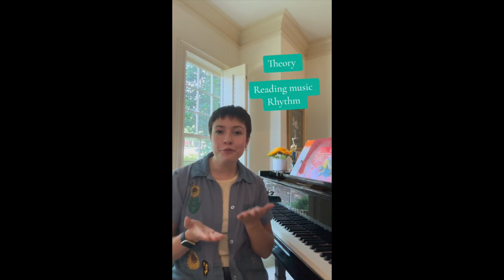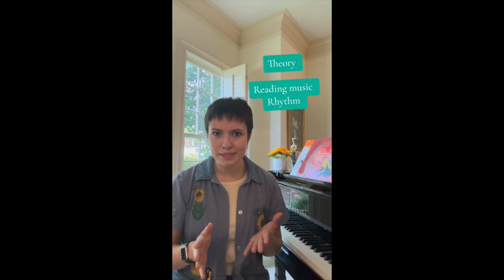Meet Voyager Piano Teacher Ally!